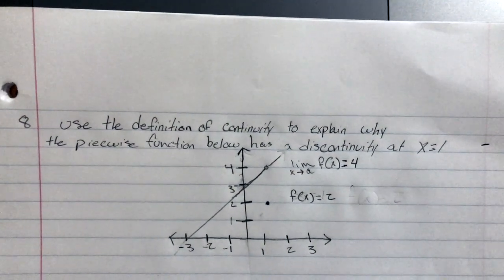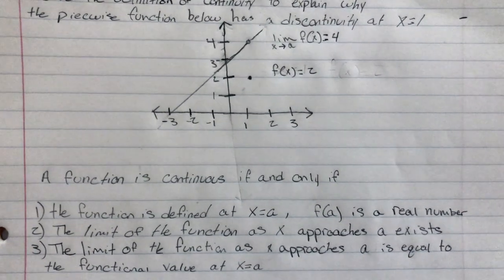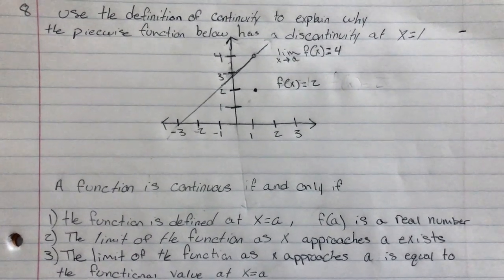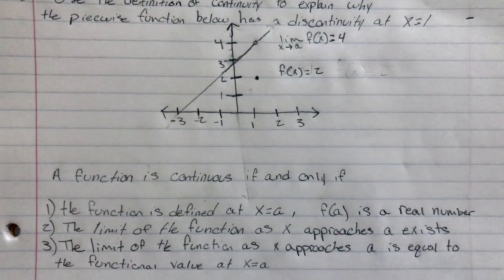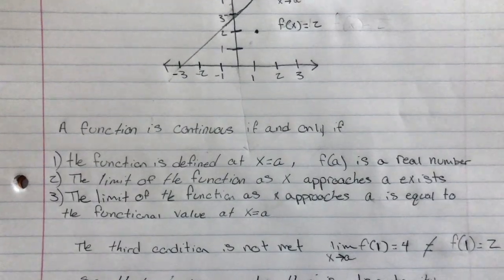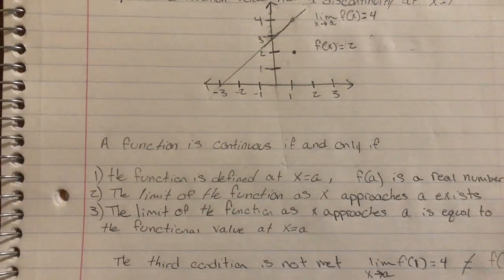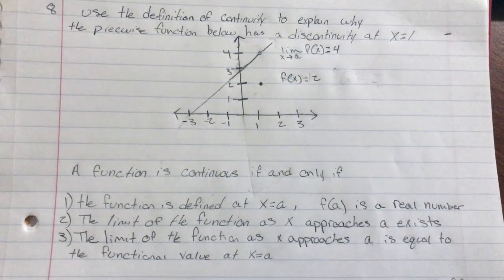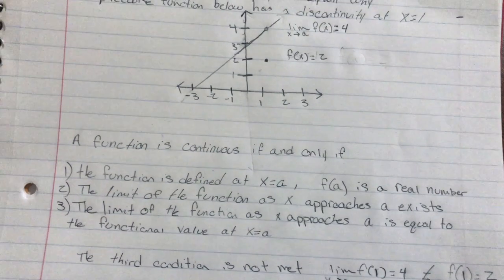Test Correction-Calc 1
Solving problem 8 from our first test